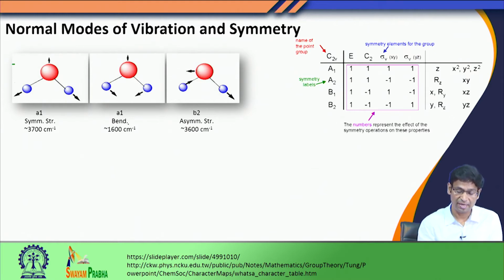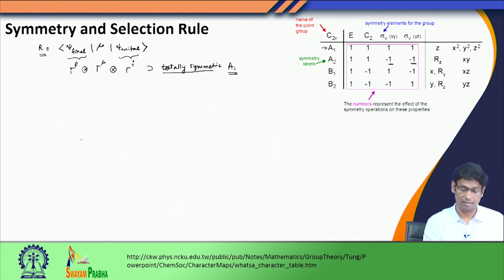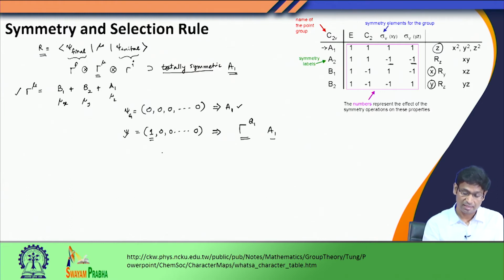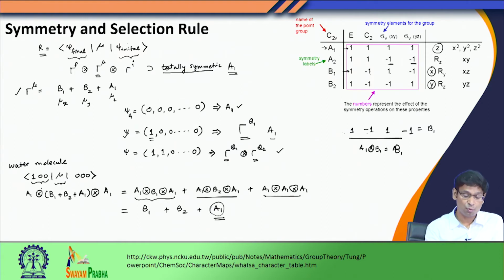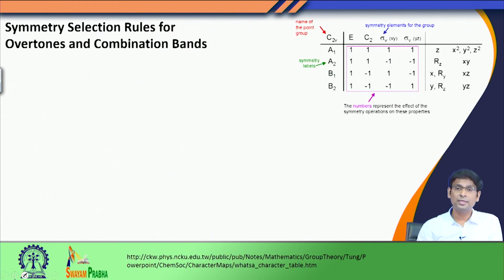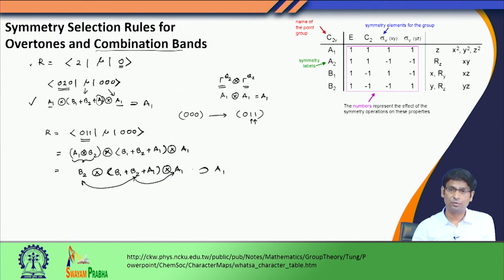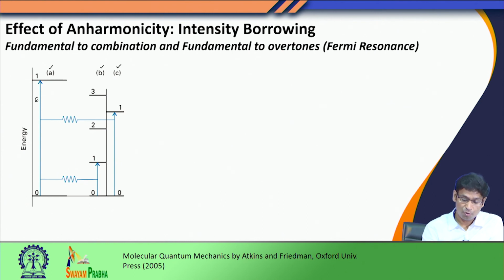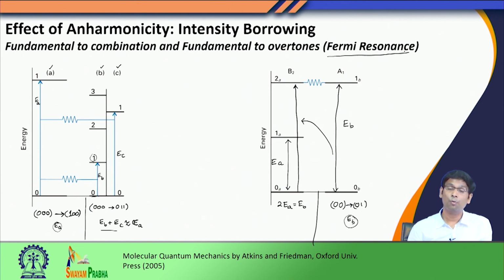Symmetry and Selection rules